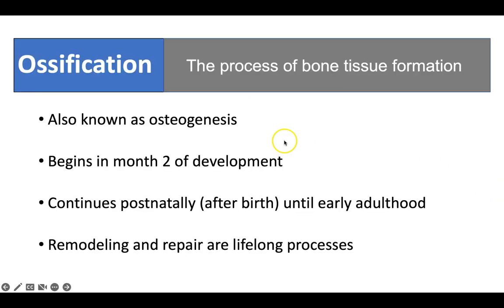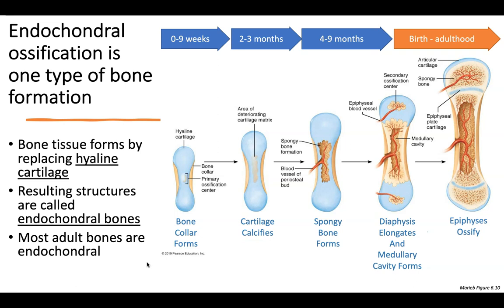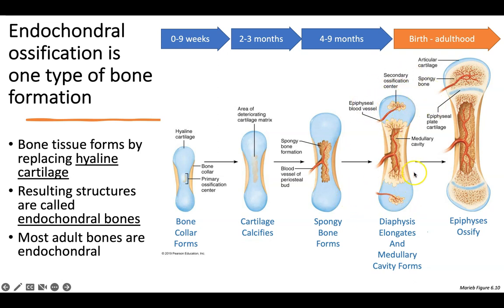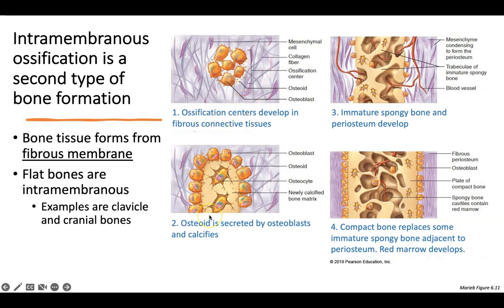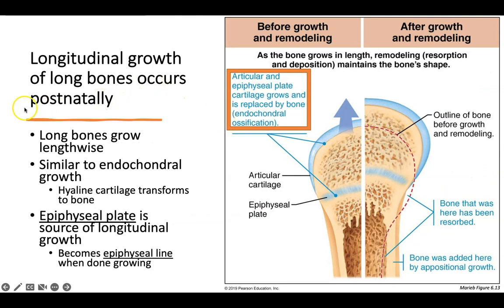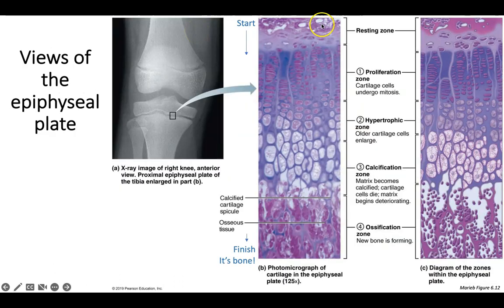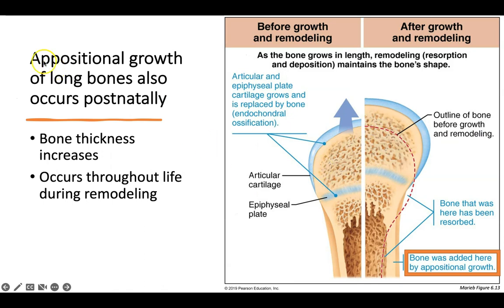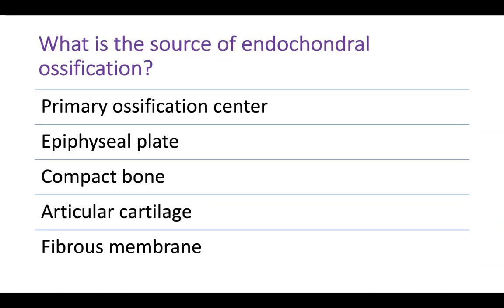4.4 Bone Growth